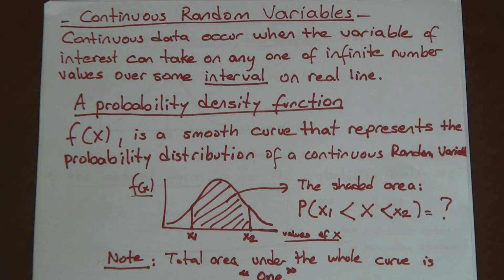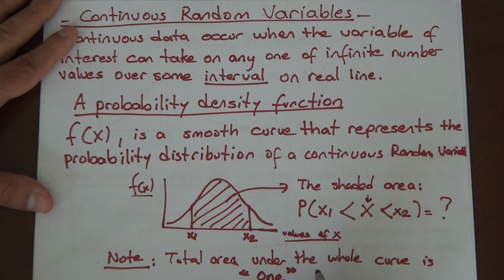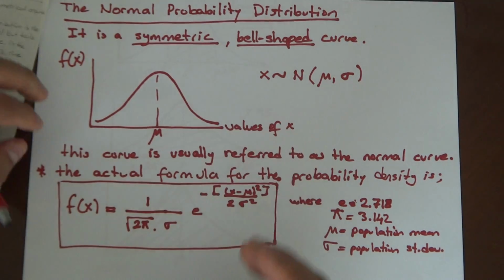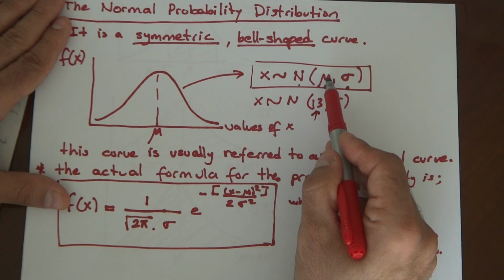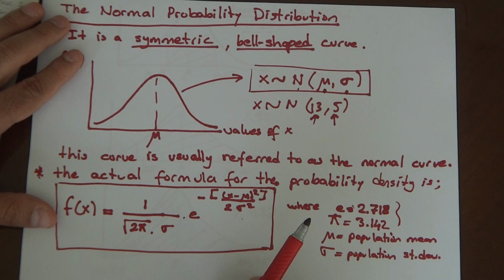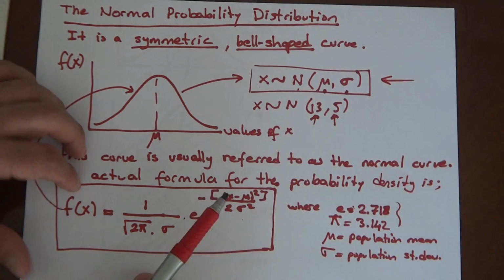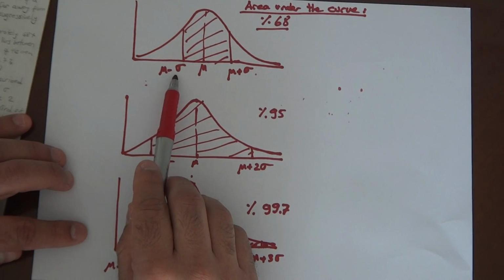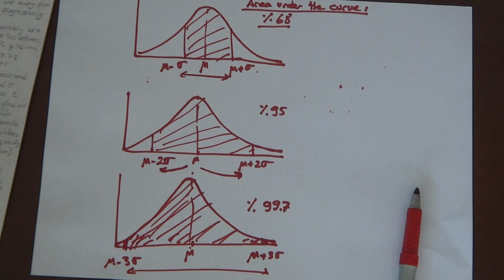NORMAL DIST PART1